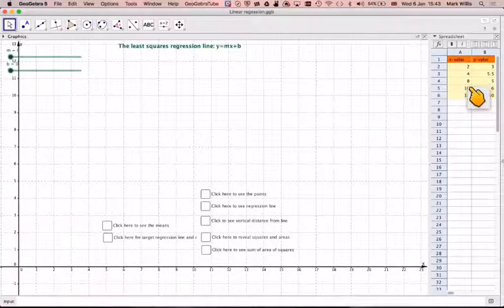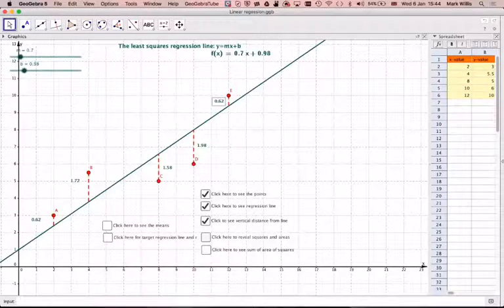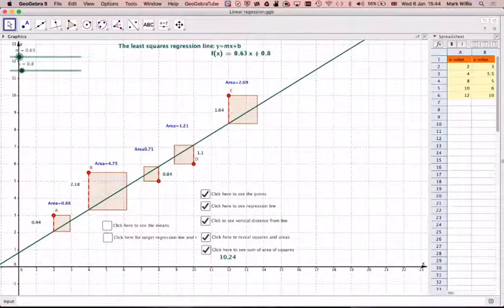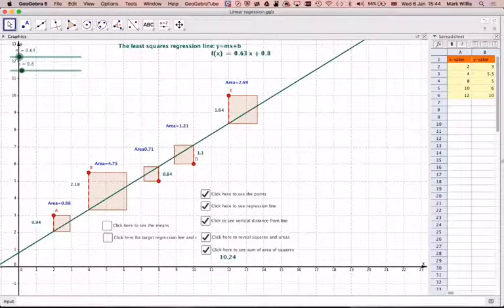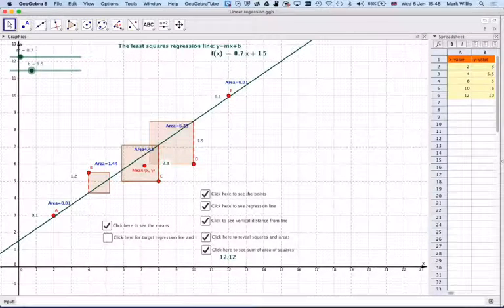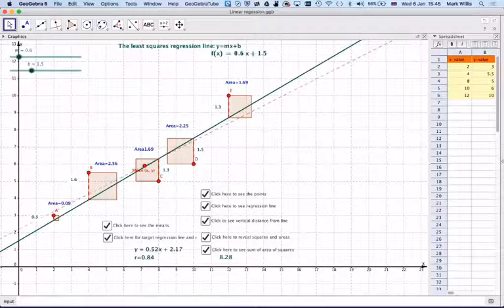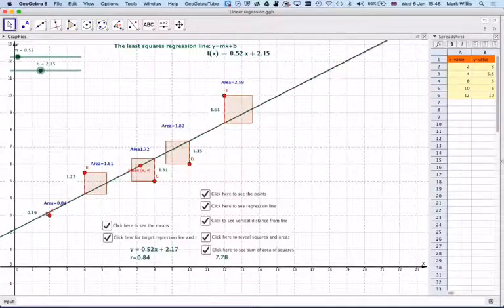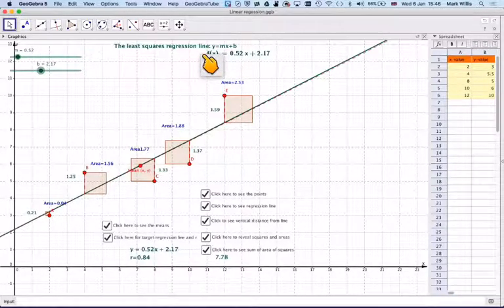The least squares regression line introduction